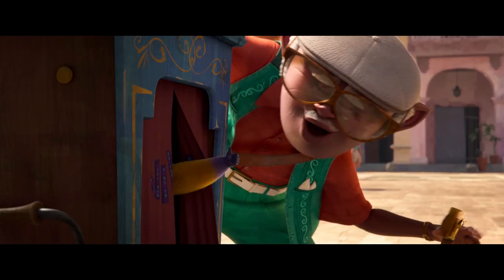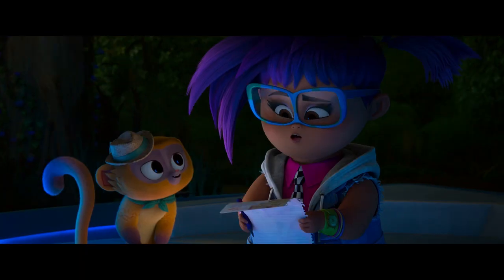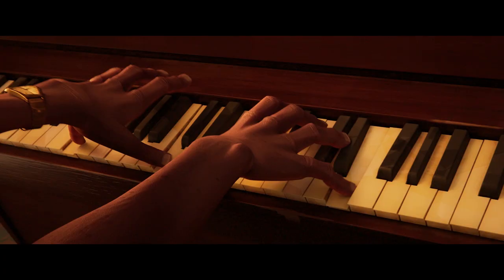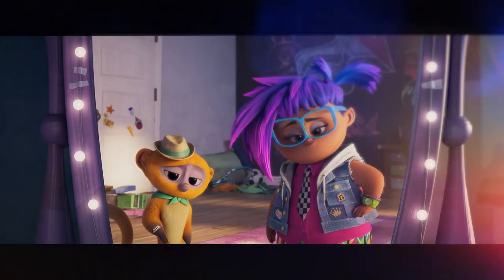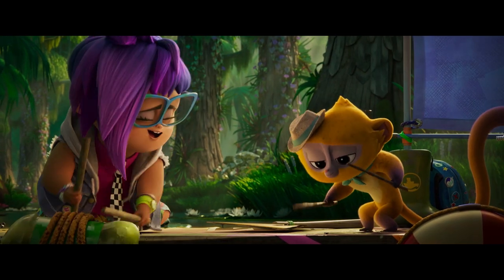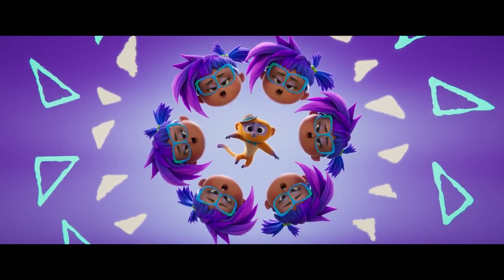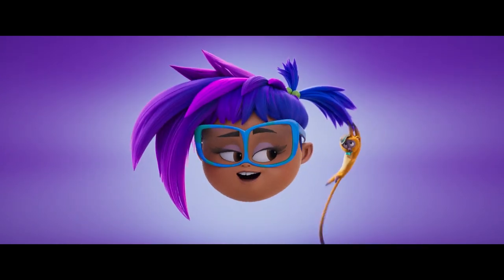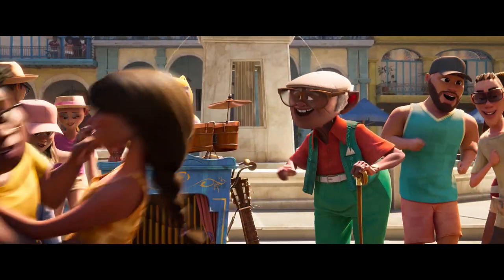How to Make VIVO Music at Home! w/ Composer Alex Lacamoire | Netflix After School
It's time for a music lesson! Vivo's executive music producer & score composer, Alex Lacamoire shows you how to create beats using items in your home and shares what styles of music inspired some of the songs in Vivo.
Vivo is now streaming on Netflix.